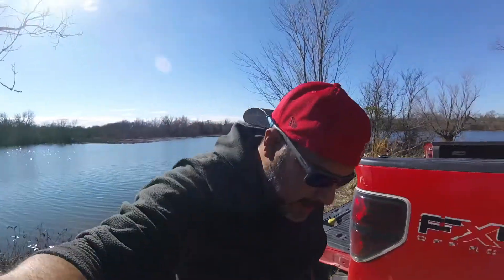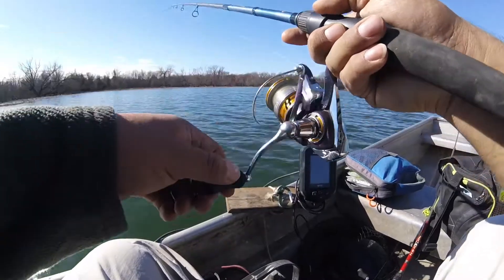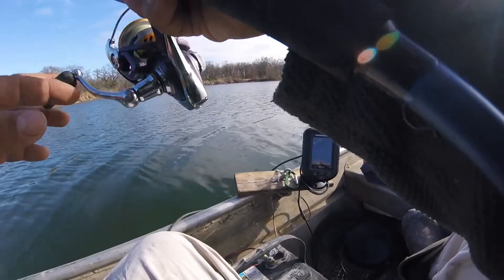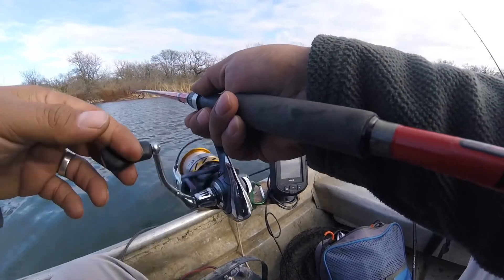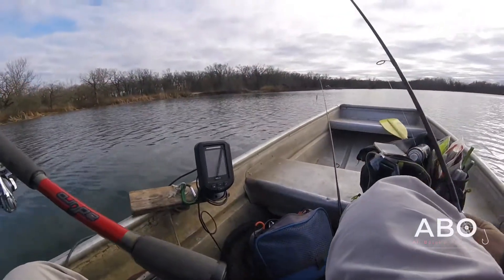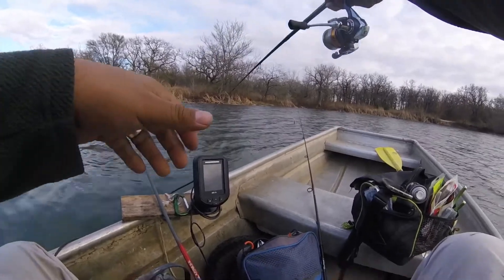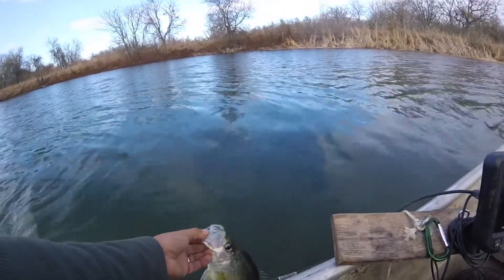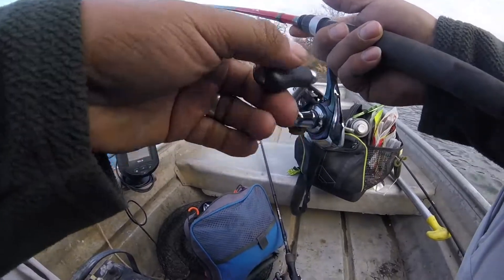Lost a huge Bass!! Cold water bass fishing…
January 2022 bass fishing .
Cold water lg mouth bass.
Cold water clear water bass fishing techniques.